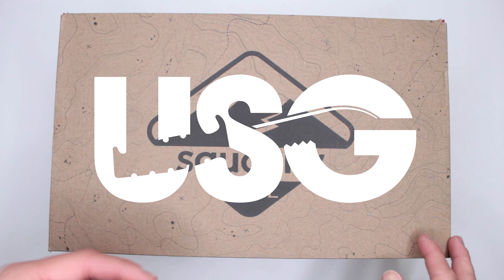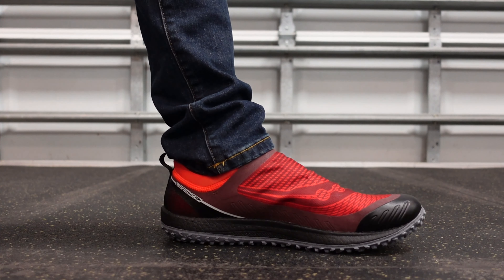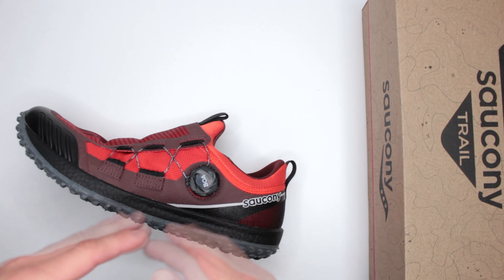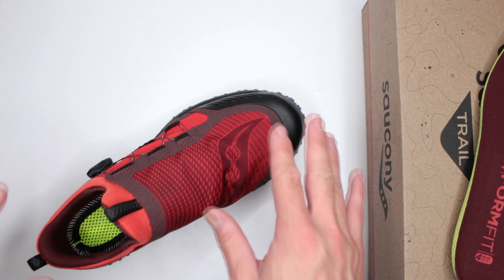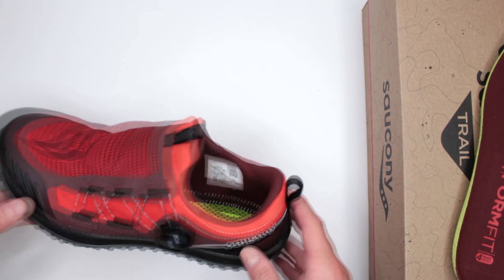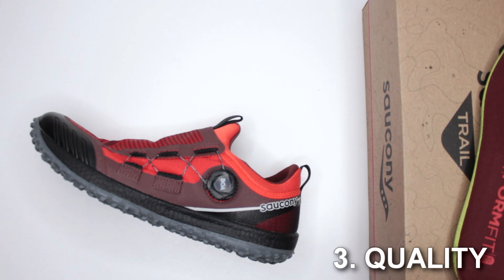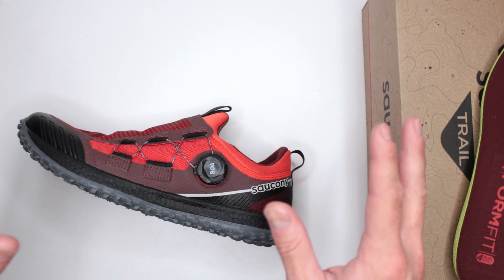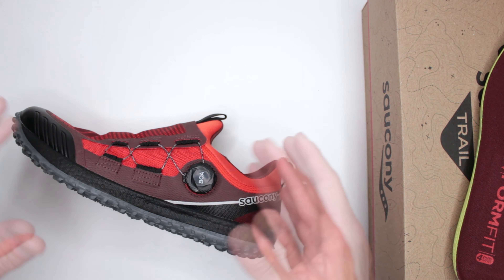Saucony Switchback 2 Review (Saucony Trail Running Shoes Review)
Welcome to Ultimate Survival Gear! Today, I am back with some Ultimate Survival Boots video... although, these are not exactly the boots, these are some more Saucony trail runners, Saucony Switchback 2.
Saucony Men's Switchback 2 Trail Running Shoe

As usual, let's start with some specs:
    Your most confident strides, Vibram Arctic Grip Technology provides unparalleled traction in wet, slippery conditions, so you can take to the trails and roads at full speed, all winter long.
    Feels responsive and plush, PWRRUN cushioning provides just-right softness that’s springy and responsive for both your warmup run to the trailhead and the day’s adventures beyond.
    Run through anything, Its weather-resistant upper helps keep you going through rain, snow, mud and whatever else you encounter out in the wild.
    Lighter footprint, This style contains recycled materials.

So, probably one of the main things that you have already noticed about these Saucony shoes, is that these are BOA trail running shoes. If you ever had a chance to try BOA hiking shoes, you already know how easy convenient they are.

Are these the best trail running shoes? Well, there are a few online lists that placed these trail runners in the top 10 trail running shoes, best trail running shoes for orthotics, best trail running shoes for flat feet and best trail running shoes 2022. Pretty impressive! They are comfortable and lightweight. In fact, these are probably some of the most lightweight trail running shoes that I have tested on this channel. But I do think that the outsole could have been better.

So, what do you guys think about this Saucony Switchback review?